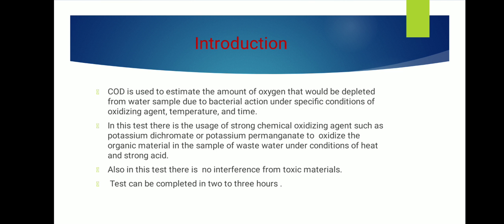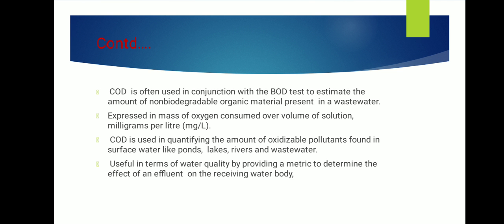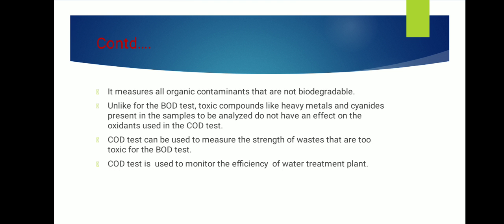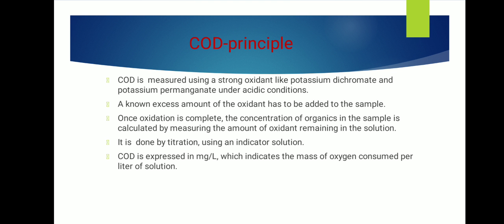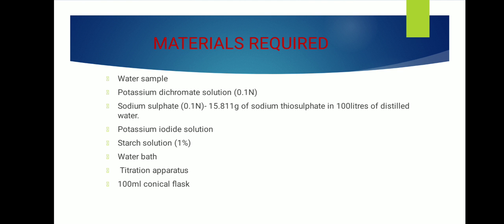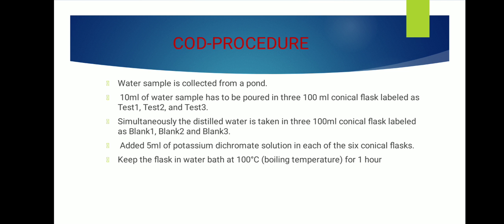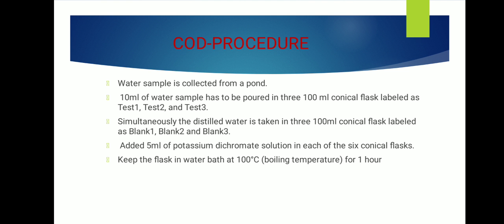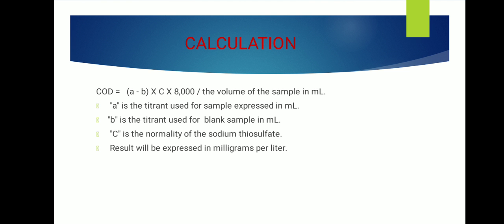SJCTNC | PMB704S | ENVIRONMENTAL MICROBIOLOGY | UNIT II | CHEMICAL OXYGEN DEMAND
Hi All,
     Dr. M. Parimala Celia, Asst. Professor, Department of Microbiology, St.Joseph's College of Arts and Science, Cuddalore, conveyed the effects of 'COD'' and it's measurement in this presentation.